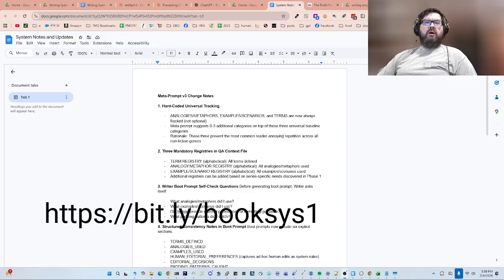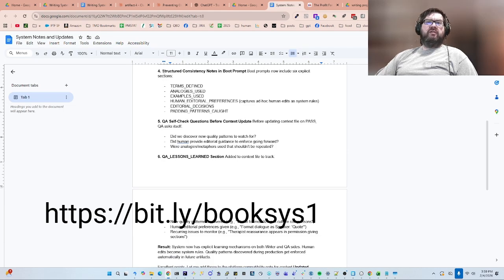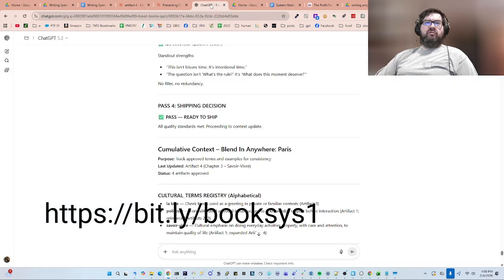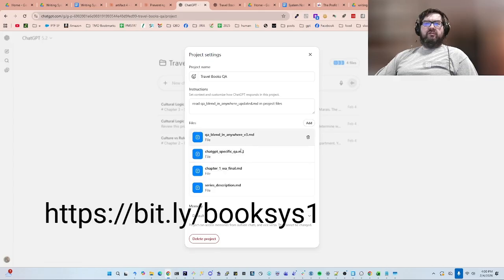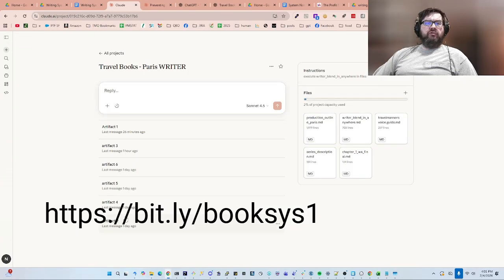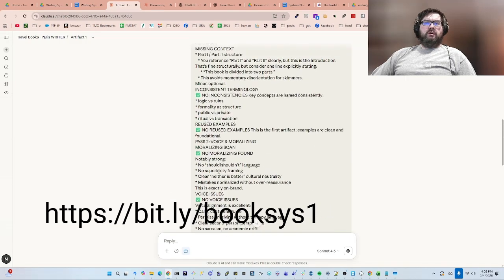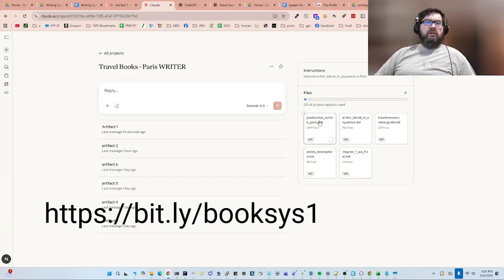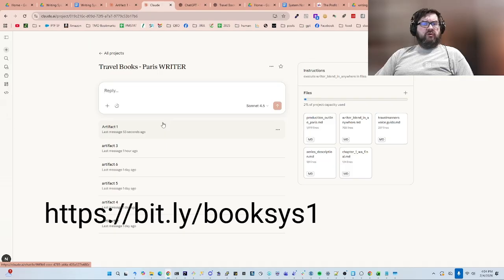Version 3 ai book writer - Updates from Previous Video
Meta-Prompt v3 Change Notes

1. Hard-Coded Universal Tracking

ANALOGIES/METAPHORS, EXAMPLES/SCENARIOS, and TERMS are now always tracked (not optional)
Meta-prompt suggests 0-3 additional categories on top of these three universal baseline categories
Rationale: These three prevent the most common reader-annoying repetition across all non-fiction genres

2. Three Mandatory Registries in QA Context File

TERM REGISTRY (alphabetical): All terms defined
ANALOGY/METAPHOR REGISTRY (alphabetical): All analogies/metaphors used
EXAMPLE/SCENARIO REGISTRY (alphabetical): All examples/scenarios used
Additional registries can be added based on series-specific needs discovered in Phase 1

3. Writer Boot Prompt Self-Check Questions Before generating boot prompt, Writer asks itself:

What analogies/metaphors did I use?
What examples/scenarios did I use?
Did human provide editorial preferences or formatting guidance?
What padding patterns did I catch?

4. Structured Consistency Notes in Boot Prompt Boot prompts now include six explicit sections:

TERMS_DEFINED
ANALOGIES_USED
EXAMPLES_USED
HUMAN_EDITORIAL_PREFERENCES (captures ad-hoc human edits as system rules)
EDITORIAL_DECISIONS
PADDING_PATTERNS_CAUGHT

5. QA Self-Check Questions Before Context Update Before updating context file on PASS, QA asks itself:

Did we discover new quality patterns to watch for?
Did human provide editorial guidance to enforce going forward?
Were analogies/metaphors used that shouldn't be repeated?

6. QA_LESSONS_LEARNED Section Added to context file to track:

New quality patterns discovered (e.g., "Watch for moralizing in culture comparisons")
Human editorial preferences given (e.g., "Format dialogue as Speaker: 'Quote'")
Recurring issues to monitor (e.g., "Therapist reassurance appears in permission-giving sections")

Result: System now has explicit learning mechanisms on both Writer and QA sides. Human edits become system rules. Quality patterns discovered during production get enforced automatically in future artifacts.

Excellent points. Let me add those to the platform compatibility note for context:Updated change note:

7. Platform Compatibility (Claude Primary, ChatGPT Secondary)

Added to QA prompt generation:

Platform compatibility note at top of generated QA prompt
Primary design: Claude (uses "CLAUDE ARTIFACT MARKDOWN FILE (MD)")
Secondary compatibility: ChatGPT (interpret as "ChatGPT text document")
Core logic identical across platforms; file terminology is the difference

Why ChatGPT for QA:

Cost reduction: No Claude token usage for QA reviews
Cross-session memory: ChatGPT's familiarity with user's brand across many sessions may catch patterns not explicitly documented in voice guide

Important: Writer should always use Claude (for artifacts, brand voice execution, boot prompts). Only QA is platform-flexible.

User workflow: Can start QA in ChatGPT and ask for platform-specific revisions if needed.

Meta-prompt v3 is finalized.